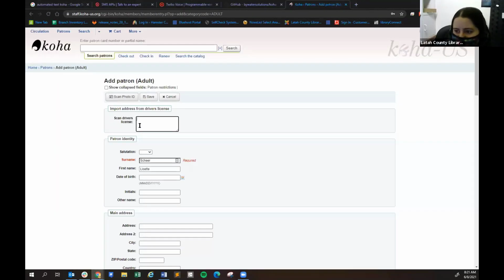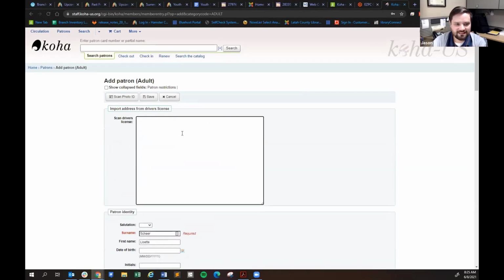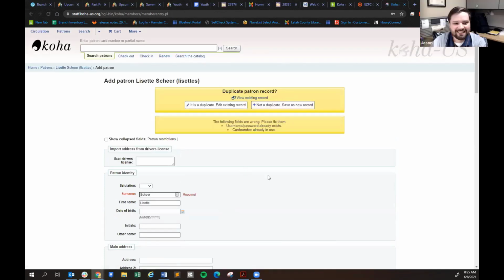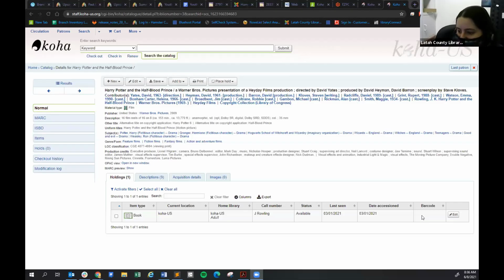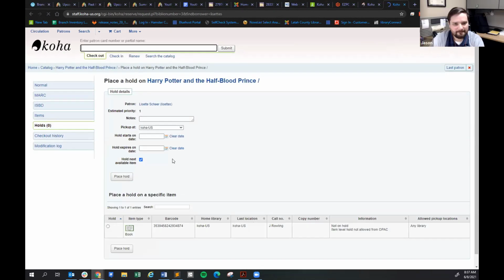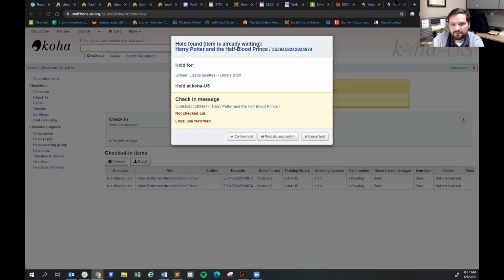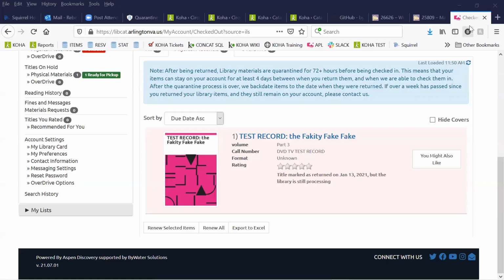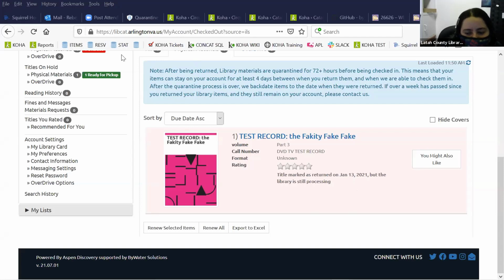System Admin Special Interest Group - 6/8/2021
00:16:39 Jason
00:20:06 Brenda: Same for Washoe.  We require DOB since we have Juv and Adult cards.
00:35:09 Jason
00:43:21 Brenda: For those of you using claims return, do any of you have AMH or smart chutes?
00:44:42 Brenda: Thank you!
00:45:05 Brenda: That is our concern too Rebecca.  And wondering how AMH would impact.
00:48:19 Brenda: Is autoresolve something that is coming?
00:48:53 Brenda: I'll send some votes towards that!
00:49:02 Jason
00:49:56 Latah County Library District
00:51:01 Latah County Library District
00:51:03 Brenda: We are!
00:52:04 Brenda: Yes, March?
00:54:51 Jason